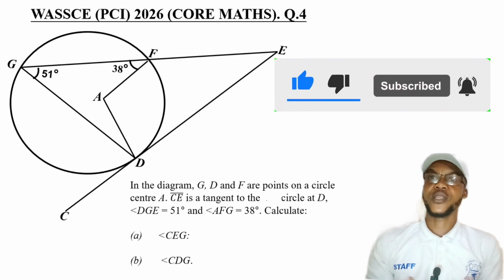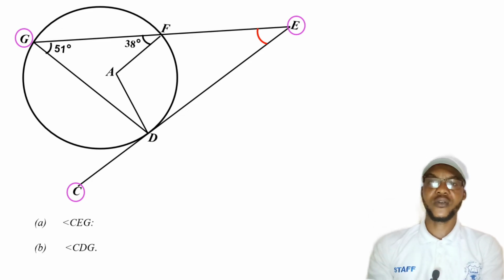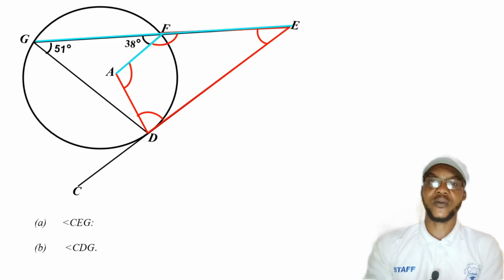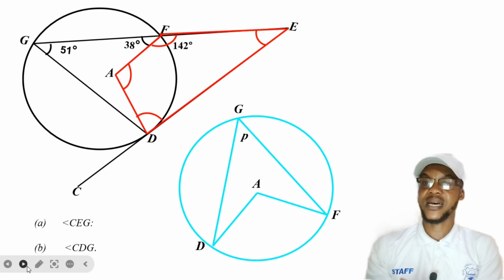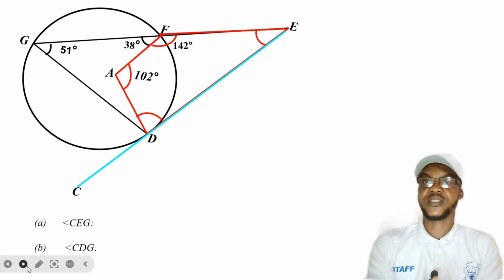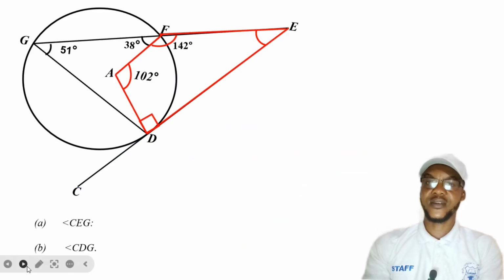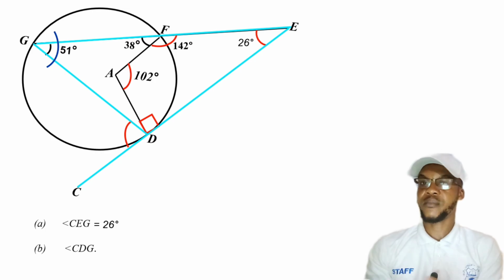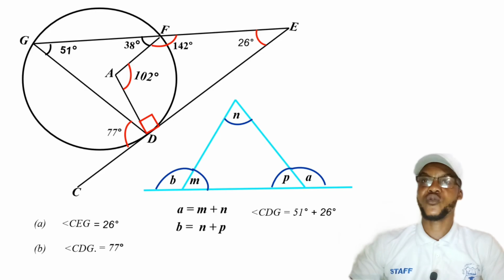WASSCE (PCI) 2026 (CORE MATHS).Q.4